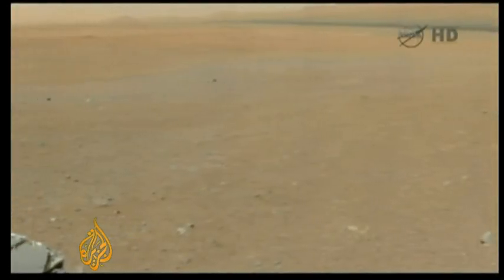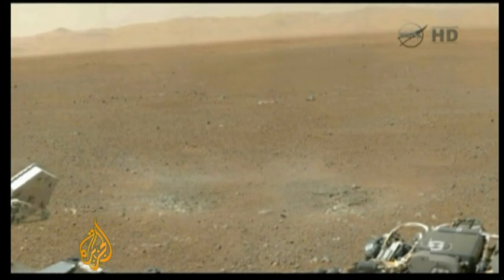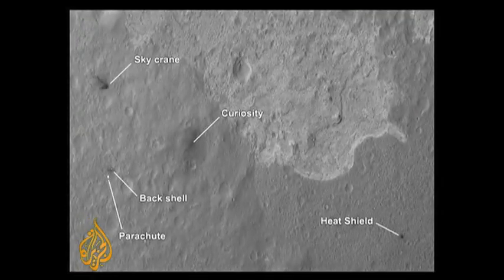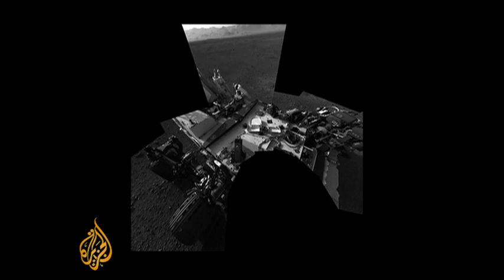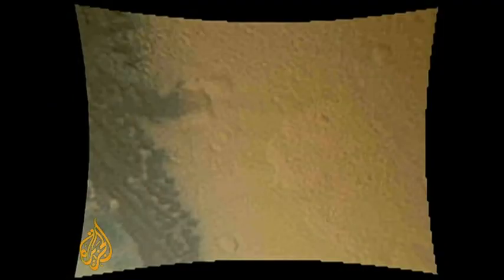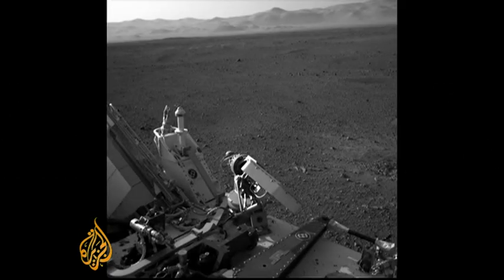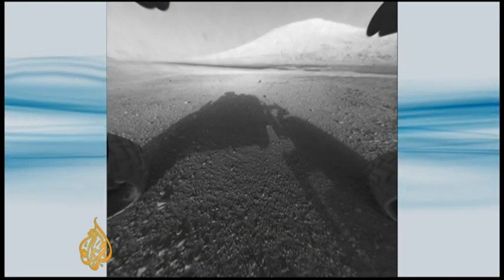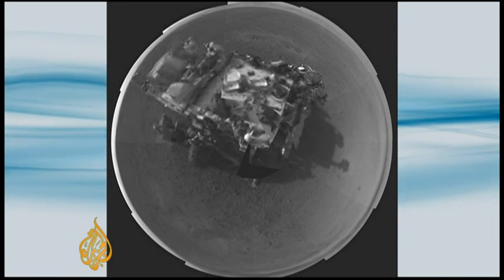New pictures emerge from Mars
Scientists say the panoramic images are crucial for understanding the landscape of the Red Planet.   The planet's brownish-red surface is desolate and pebbly. The mountainous rim of the crater in which the rover landed is off in the distance. They have not anounced any great discoveries; they are simply making sure everything works.  The Mars Reconnaissance orbiter captured a space view of where the rover its parachute and parts came to rest. The rover's 17 cameras have sent back pictures of the heat shield separating.  Al Jazeera's Brian Rooney reports from Pasadena, California.